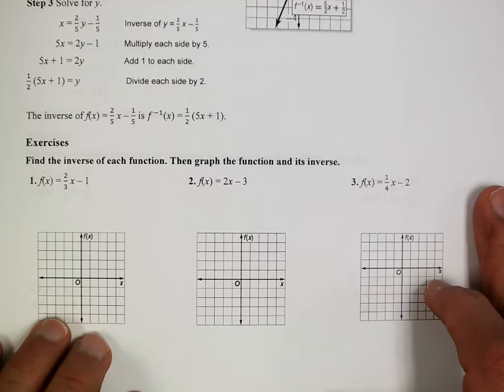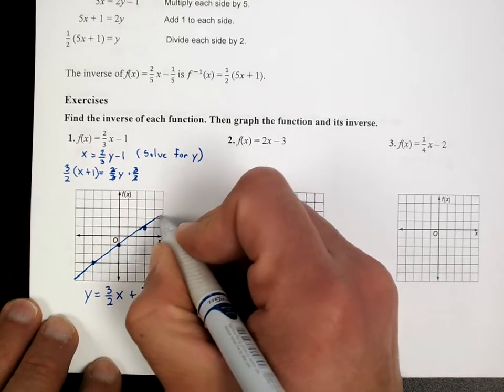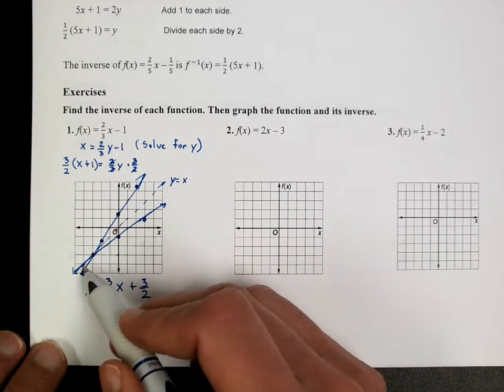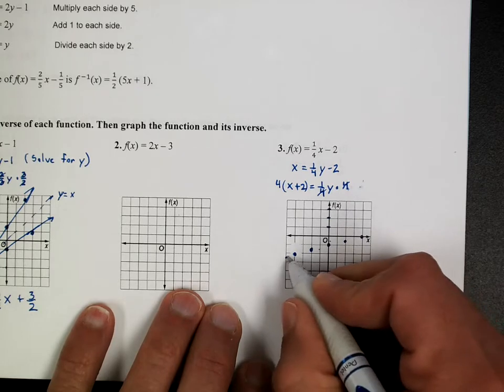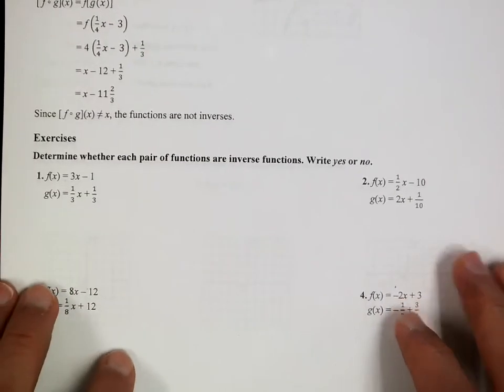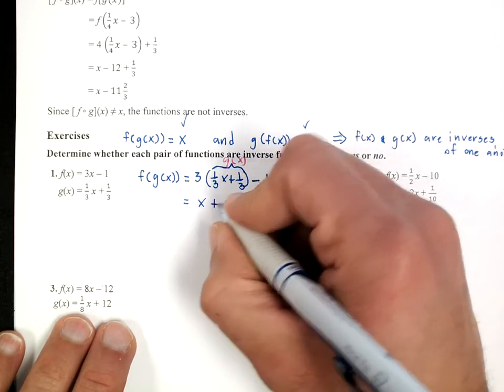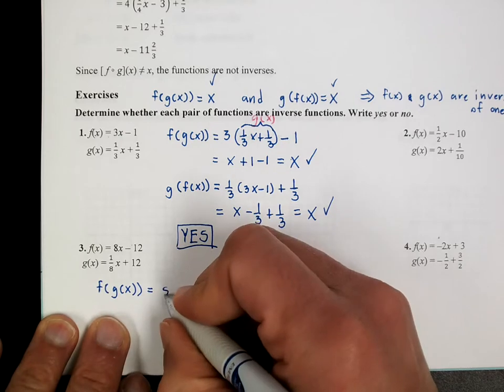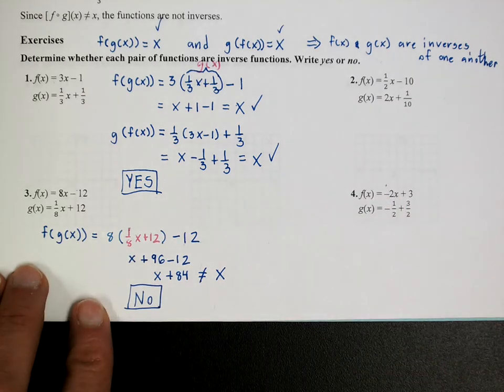6-2 Inverse Functions and Relations